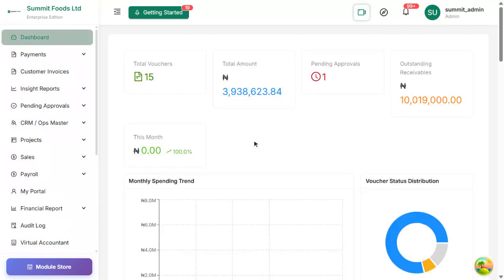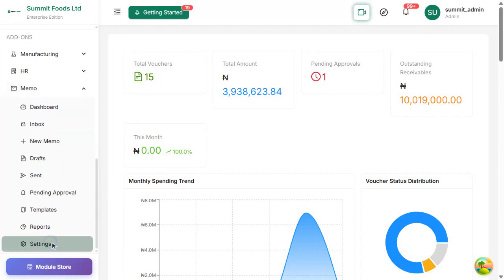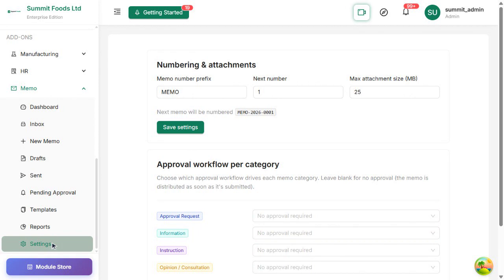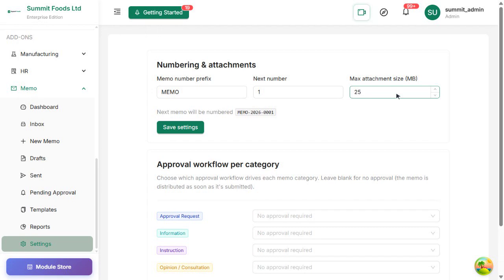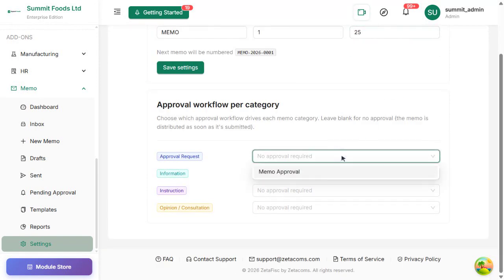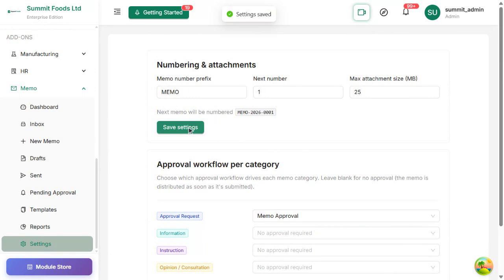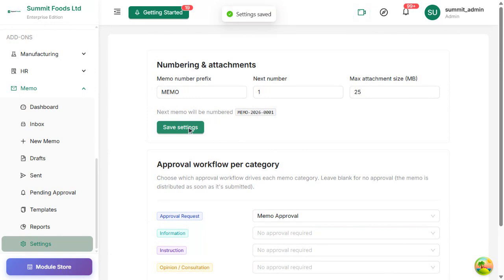Settings and Approval Workflows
Set up memo numbering and the attachment cap, then decide which memo types need sign-off before they go out by attaching an approval workflow to each category — for example, Approval-Request memos route to management automatically.

A ZetaFisc tutorial (Memo).